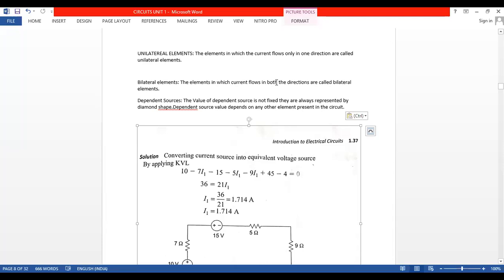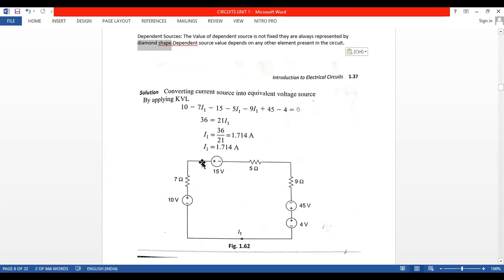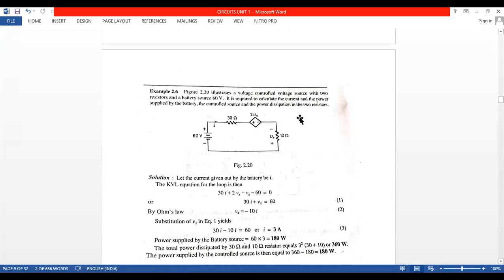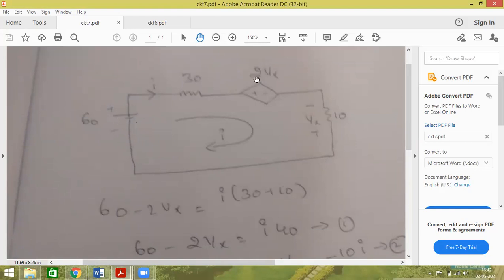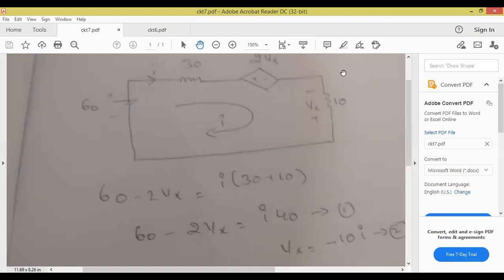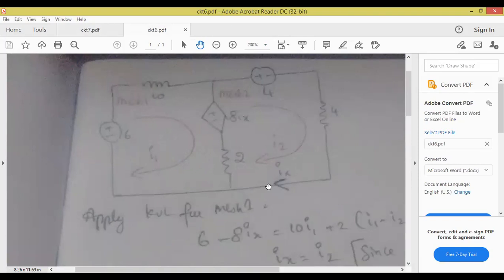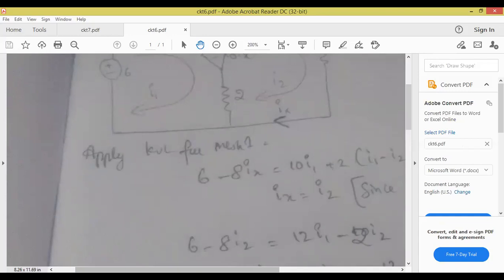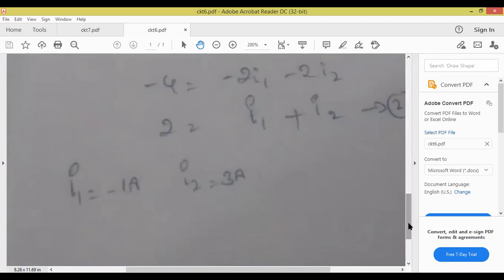Dependent Source Problems